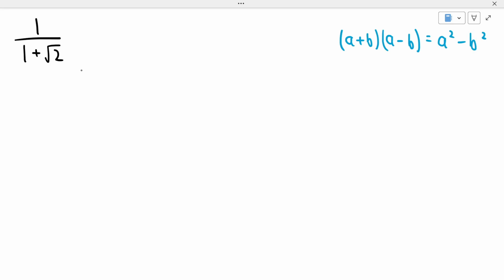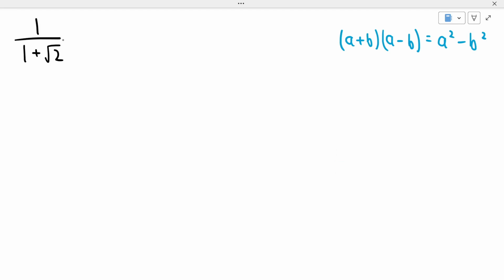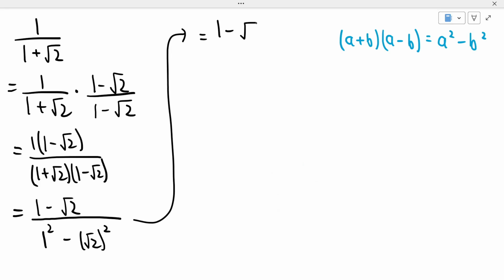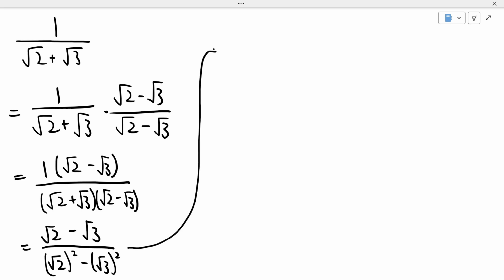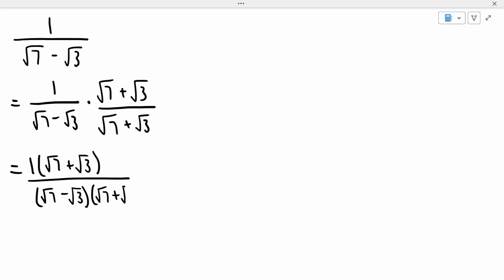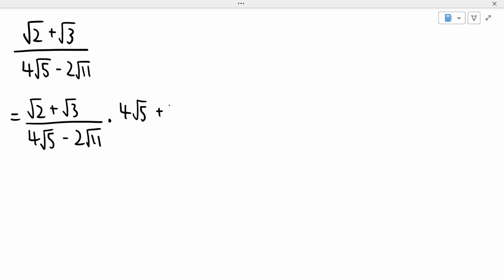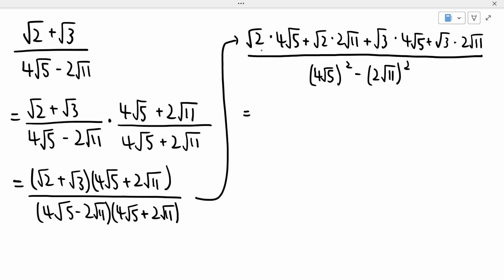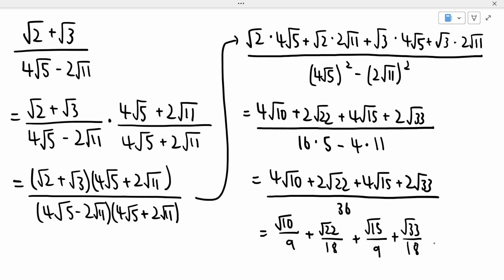Rationalizing the Denominator Using the Conjugate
We go over the basic concepts for rationalizing the denominator when there are two terms in the denominator and various examples.